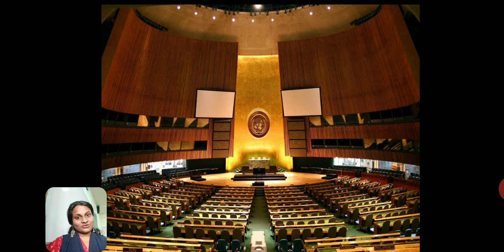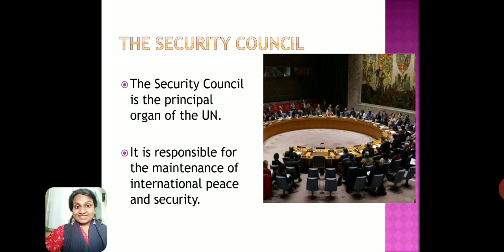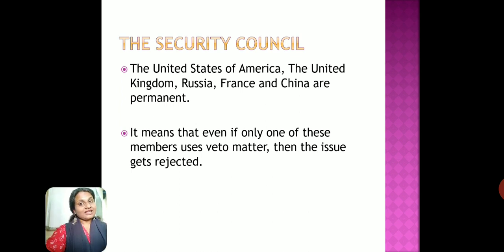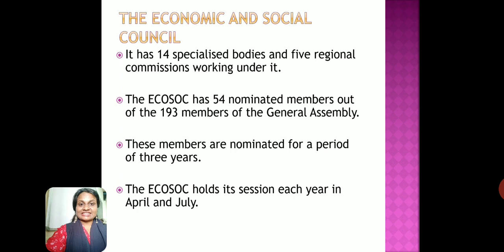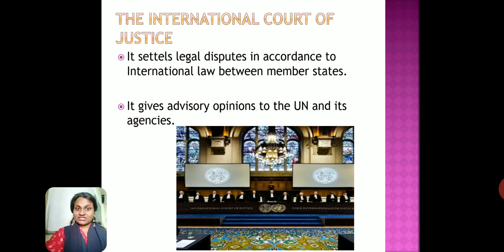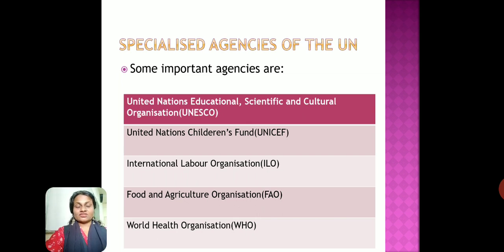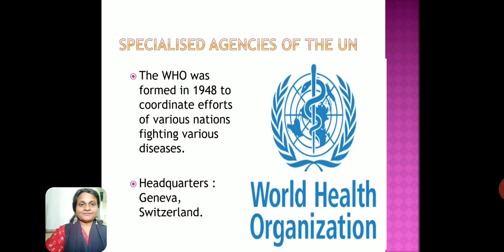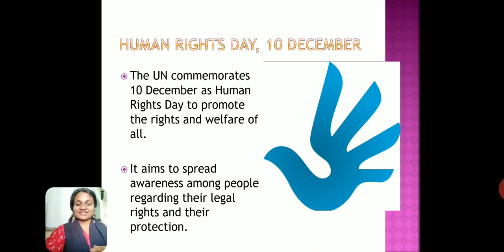UNITED nations#withme PART 2 CBSE GRADE 5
UNITED NATION PART 2 CBSE GRADE 5